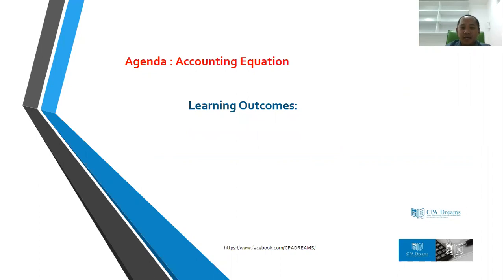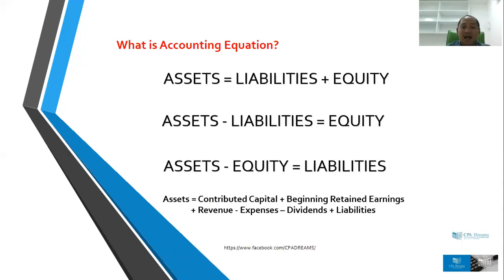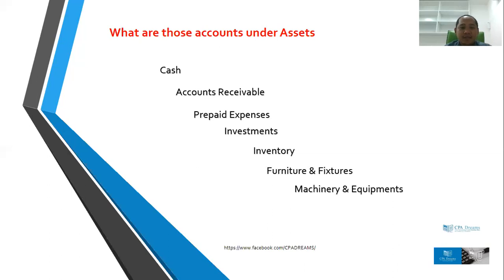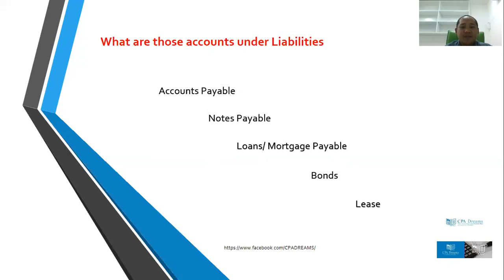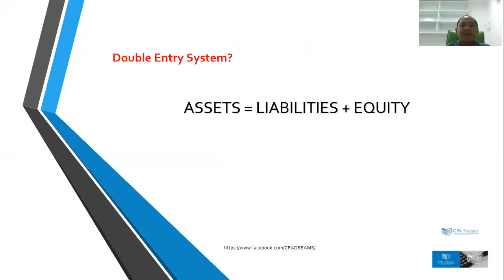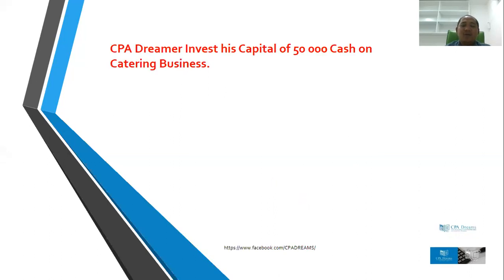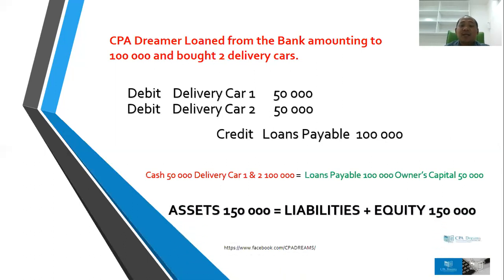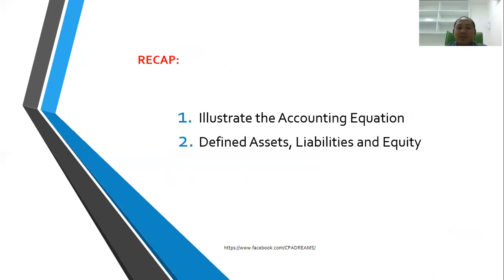ACCOUNTING EQUATION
Accounting Coach Survival Tips discussed and Illustrate the Accounting Equation, Assets = Liabilities + Equity